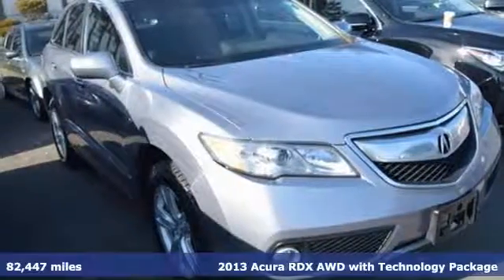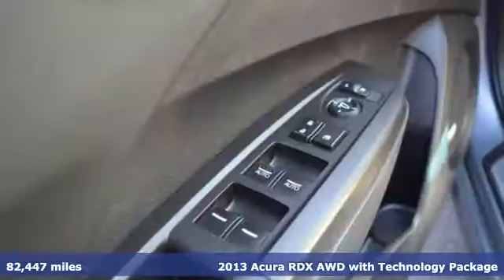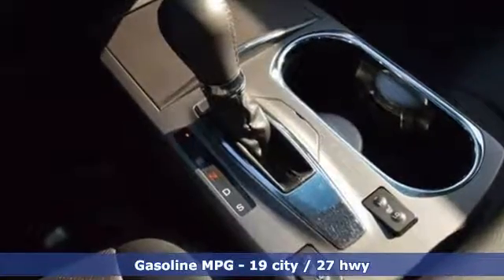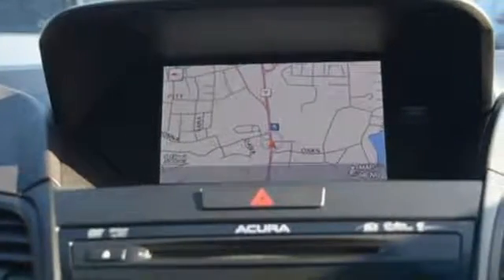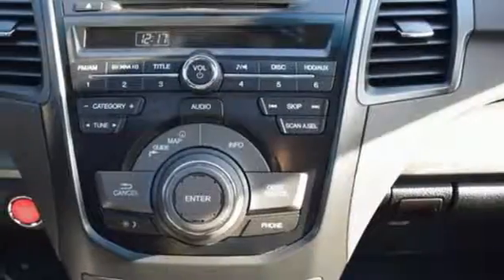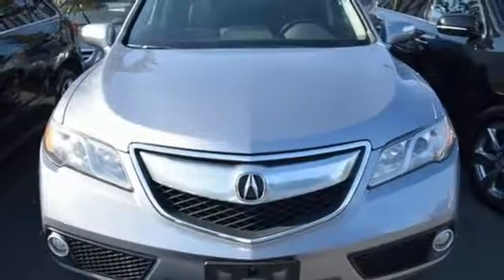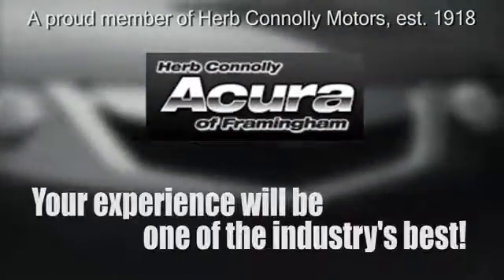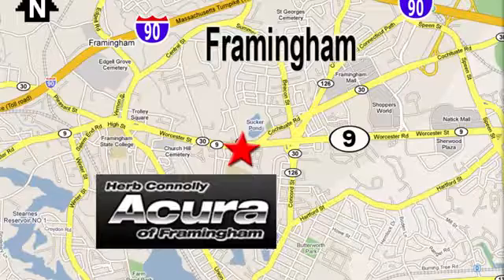Used 2013 Acura RDX Framingham Natick Marlborough MA, MA A021456A - SOLD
Year: 2013
Make: Acura
Model: RDX
Trim: Technology Package
Engine: 3.5L V6 SOHC i-VTEC 24V
Transmission: 6-Speed Automatic
Color: Gray
Mileage: 82447
Stock #: A021456A
VIN: 5J8TB4H57DL017608
Clean Carfax - Two Owner - AWD - Technology package - Navigation System - Backup Camera - Bluetooth - Alloy Wheels - Front Fog Lights - Heated Seats - Illuminated Entry - Memory Seat - Power Moonroof - Remote Keyless Entry. Herb Connolly Motors is the home of used car LIVE MARKET PRICING. LIVE MARKET PRICING gives our customers the piece of mind that we have already done the shopping for you and priced our vehicle aggressively in today's internet information marketplace while adjusting accordingly for - Supply - Equipment - Condition and Mileage. Remember at Herb Connolly Motors - WE DONT PLAY PRICING GAMES.

Address:
500 Worcester Road Route 9 E